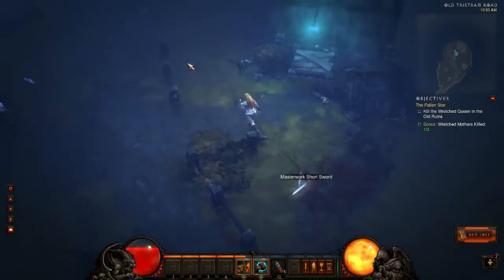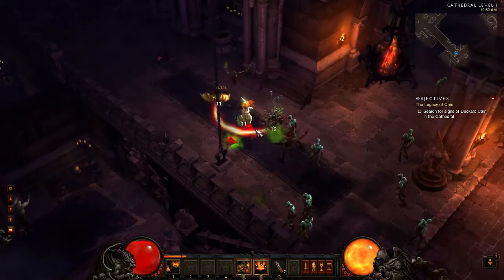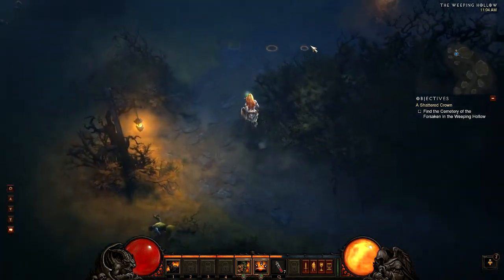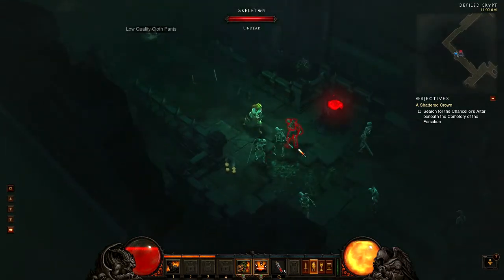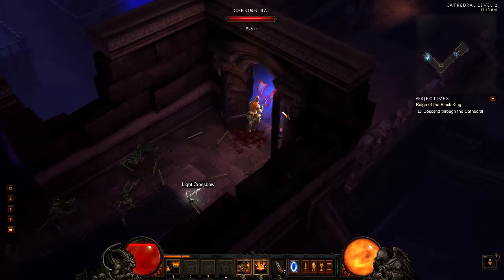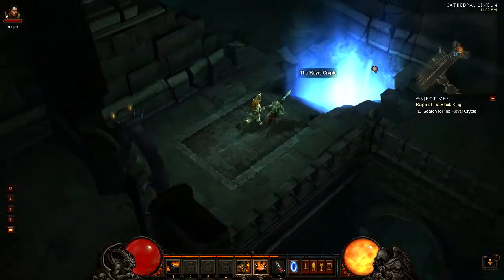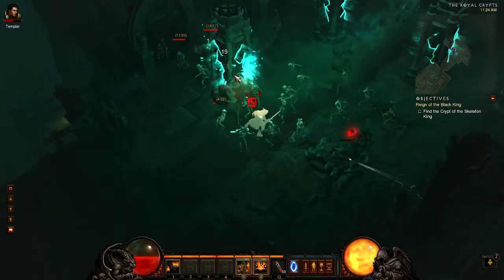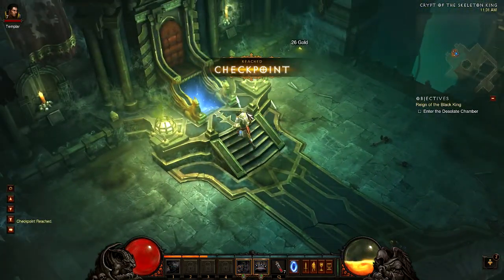Diablo 3 Fast Barbarian Playthrough: Part 1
Part 1 of my FAST playthrough of Diablo 3.  I will be playing as the Barbarian, and I am skipping story and going straight action with this one.  Curious to see how the game plays if you just run through it, and what lvl you get to.  If you want to see a real playthrough, concentrating on story and side areas, please check out my monk videos.

"Diablo III (Video Game)" "Diablo 3" scalz311 Diablo Monk playthrough walkthrough "Let's play" "lets play" lets play gameplay pc tristram "fallen star" blizzard cain leah blacksmith "fields of misery" scoundrel 'festering woods" wortham highlands "halls of agony" butcher barbarian fast